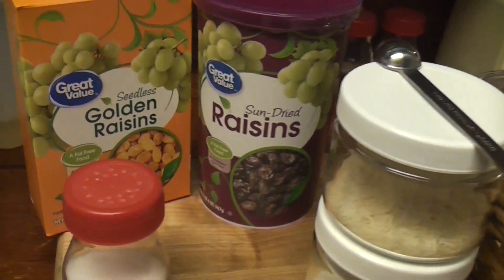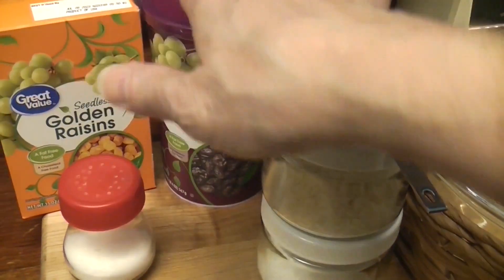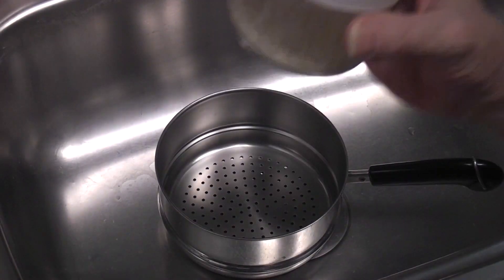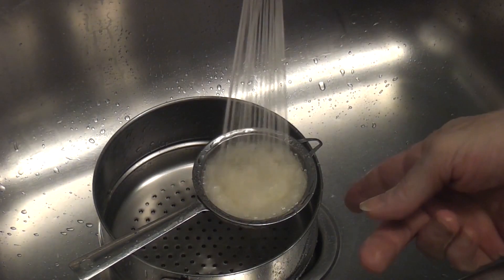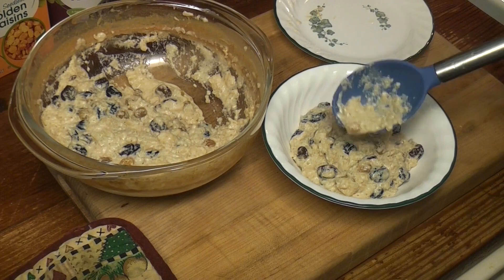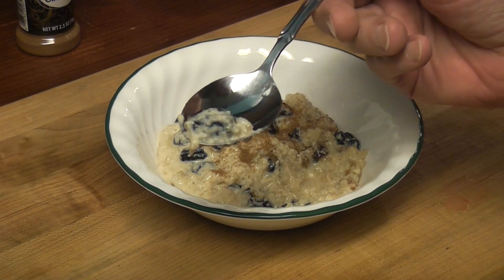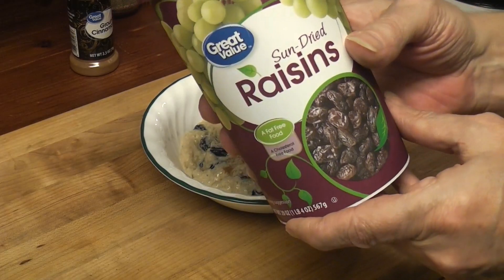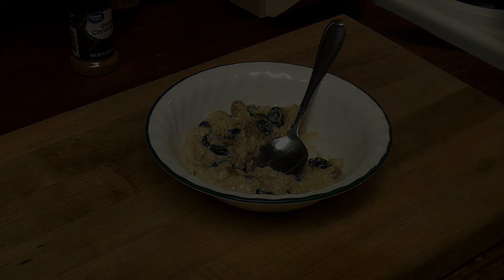Sun-Maid Raisin Rice Pudding Recipe from 1925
Making Sun-Maid's rice pudding recipe from 1925. Sharing :)
Note: Some of the Great Value raisins were huge! and I feel 1 cup is too many raisins!
Note 2: No way I could rinse the rice for an HOUR! Just sayin :)

Sun-Maid Raisin Rice Pudding
Wash 1/3 cup rice and mix with
4 cups milk, 1/2 teaspoon salt,
1/3 cup sugar and 1 cup raisins.
Bake in very slow oven until
thick, stirring two or three times
(With cooked rice, use 1-1/2 cups
rice, 2 cups milk, 2 beaten eggs
with salt, sugar and raisins as
given above.)

Music
Sailing Away
HoliznaCC0